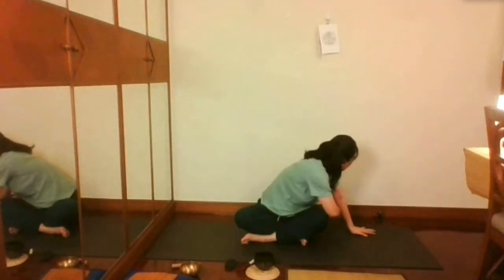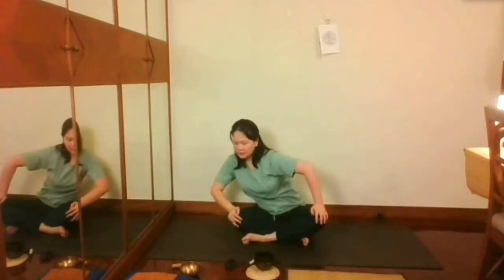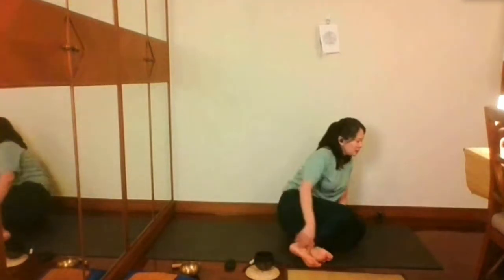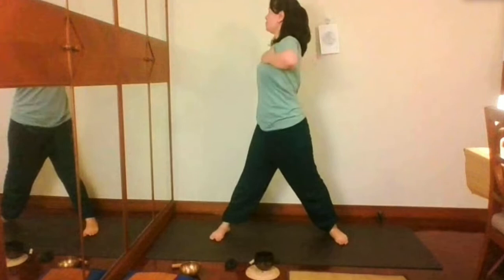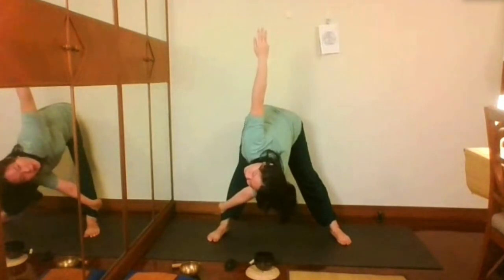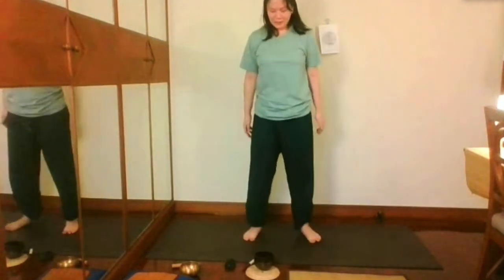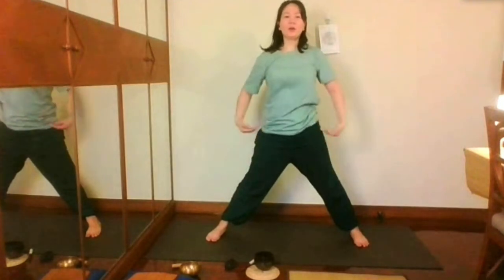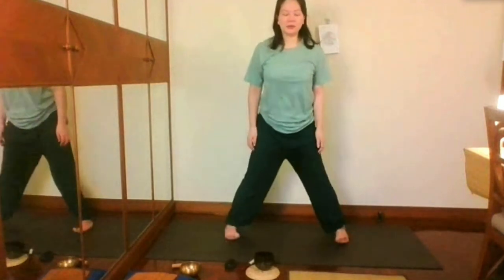Yoga Mindful. SpiritualityYoga. MorningYogaClass.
the means of Yoga

The word yoga means literally means Union or to merge. it is more than a set of physical postures or exercises, Sadhguru defines yoga as a science to determine the nature of who you are and what you want to be.

Scientific research has shown today that the very fundamentals of the brain's  activity, inner chemistry, and genetic predisposition can be changed by practicing certain systems pf yoga. Yoga is essentially a technology to change the shape pf who you are.

yoga. mystic and visionary, Yoga is a spiritual master with a difference. an srresting blend of profundity and pragmatism, his life and work serves as a reminder that youga is a contemporary science, vitally relevant to our times.

1. What is yoga and what is the role of asanas in yoga? What do we seek to achieve through yoga?
Sadhguru:Yoga is not an exercise form as is commonly misunderstood today. “Yoga” literally means union. Modern science proves that the whole existence is just one energy – but you are not experiencing it that way. If you can break this illusion that you are separate, and experience the oneness of existence, that is yoga. To lead you towards this experience, there are various methods. Asanas are one aspect.

There are other dimensions to this, but to put it simply, if you observe yourself, when you are angry, you sit one way. If you are happy, you sit another way. If you are depressed, another way. For every level of consciousness or mental and emotional situation you go through, your body tends to take certain postures. The converse of this is the science of asanas. If you consciously get your body into different postures, you can elevate your consciousness. Understanding the mechanics of the body, creating a certain atmosphere, and using the body to drive your energy in specific directions is what yogasanas are about.

2. There are several yoga gurus offering yoga teaching certificates. But in its true form, how is procedure of becoming a yoga teacher
Sadhguru:Yoga is a subjective technology, not an objective technology. Whether someone comes for relief from backache, or to explore mystical dimensions, initially, we teach the same thing because it is the change in subjectivity that makes the same device do different things for different people
So, when something is placed in your hands that is far more profound than you are able to grasp right now, it is important that you keep yourself in a certain way – the person sitting in front of you is a more important life than yourself. This is known as upasana. Upasana means you are not sitting on the main seat, you take a side seat in your own life within yourself. For one who wishes to impart yoga, the most important thing is to stand aside – to be there but to stand away. If you can do this, then dimensions beyond your understanding and experience will open up. And this is a great blessing because if you can do something way beyond yourself, that is the greatest thing for any human being.

3. Today, there is social media, YouTube and other mediums that teach yoga while the viewer sits at home. Is it safe to pursue yoga in such manner?Sadhguru:Yoga needs to be handled in an extremely committed atmosphere because it is a tremendous tool for transformation. If something has the power to transform, it also has the power to cause damage if mishandled.
However, there is something called upa-yoga, which gives you physical and psychological benefits but doesn’t touch the spiritual dimension. Upa-yoga does not demand that level of commitment nor does it cause any problem if you do it improperly because you cannot do it improperly – it is very simple!

4. Yoga has gained tremendous exposure outside of India, but it has also given birth to other yoga practices such as pool yoga or neon yoga. How does this affect the practice of yoga?
Sadhguru:There will always be enterprise around whatever becomes reasonably popular. We should not be distracted or disturbed by these. Are they teaching it properly? There are question marks about it. Some of them are teaching it properly, some are not. These manifestations are a result of the commercial process. But it is only on the surface that these distortions are happening here and there. The core of yoga is not disturbed in any way.